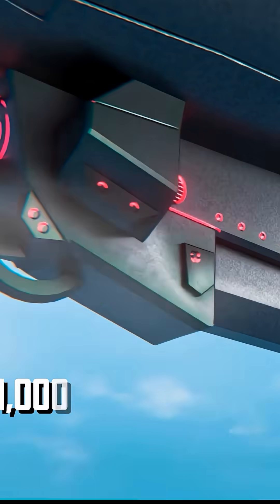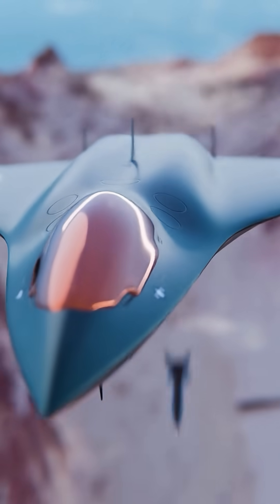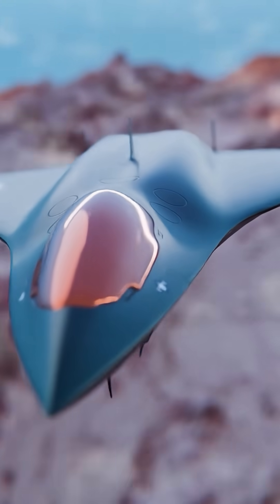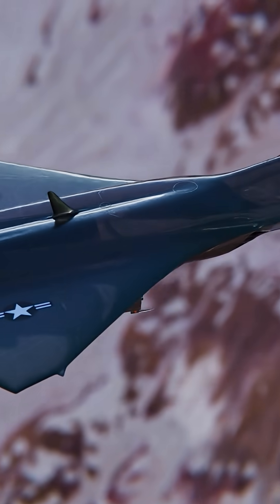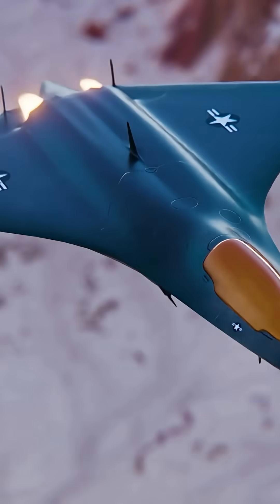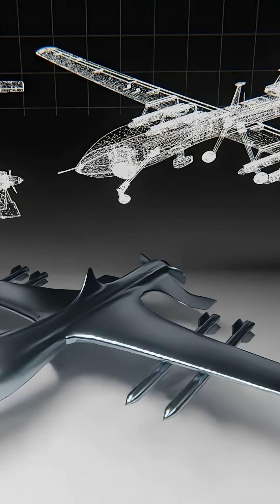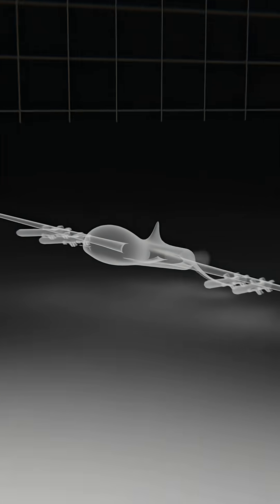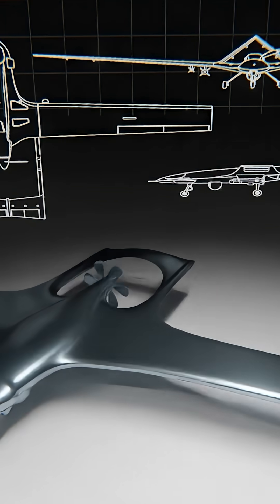F-47: The Stealth Jet That Commands a Thousand Drones